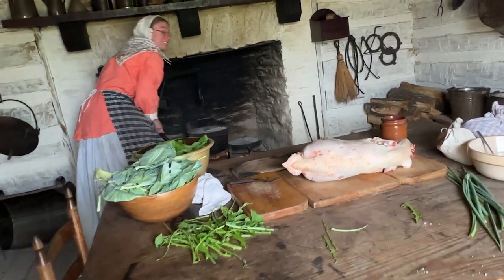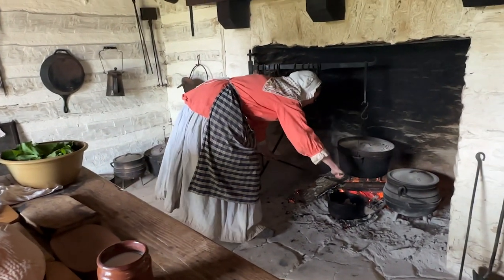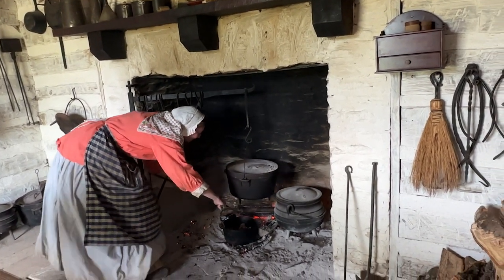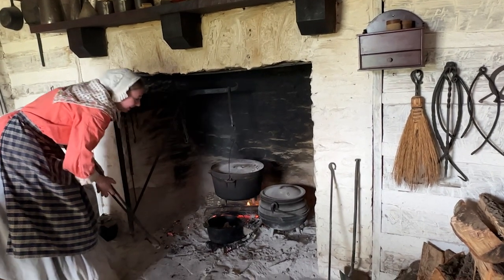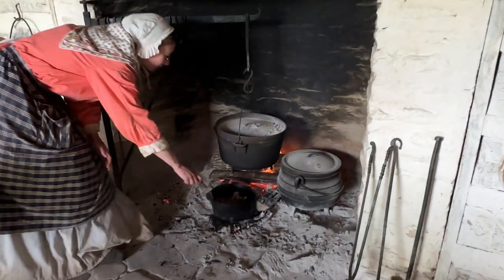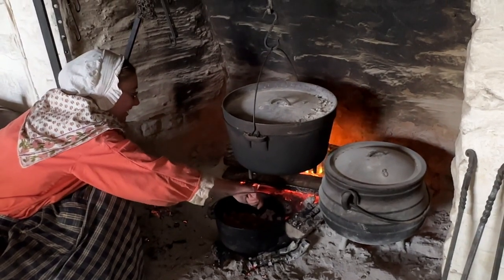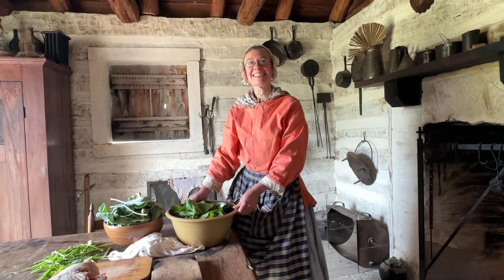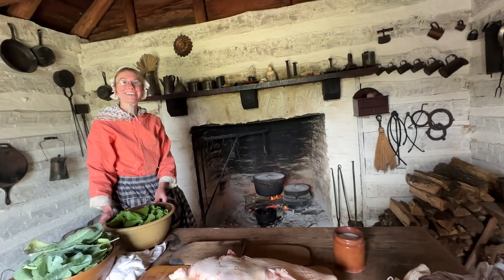Barrington Plantation Beasts of Burden Program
Volunteers from the Texas Draft Horse and Mule Association brought their Percheron and Suffolk Punch draft horses to the Barrington Plantation State Historic Site near Navasota, Texas, for the Beasts of Burden special program where they demonstrated field work with the horses and the plantation's own milking short horn oxen. Here is a little raw footage from today. Tomorrow the plowed fields will be harrowed and prepared for cotton and corn planting.